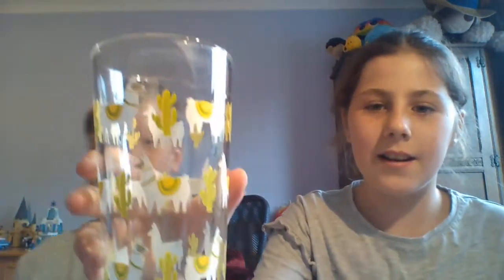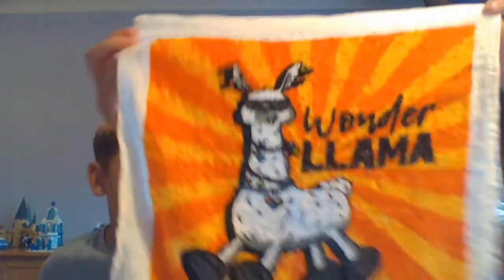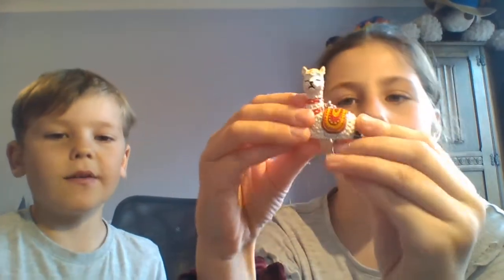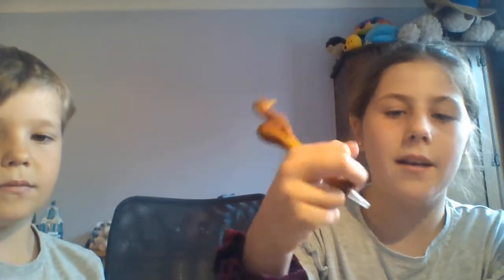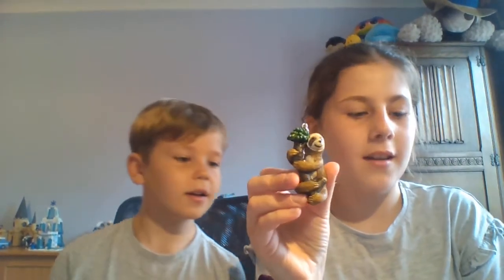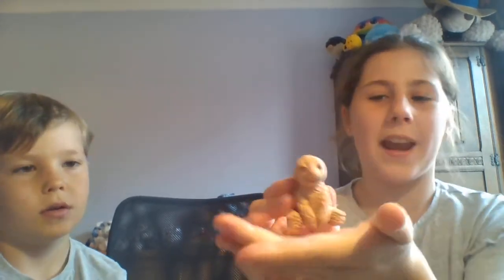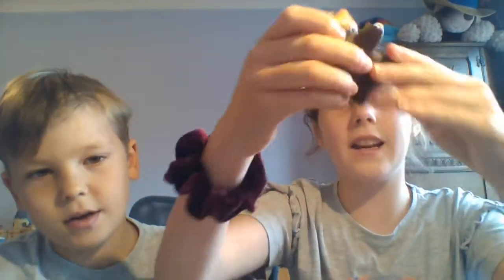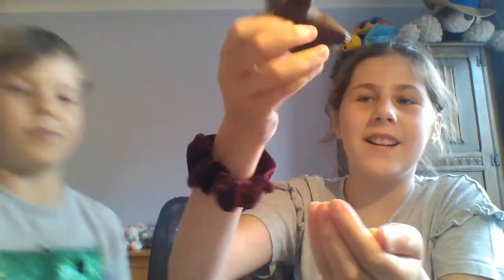Sloths&Llamas!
Brandon is back and we are reviewing all of our sloth and llama things! Yay!